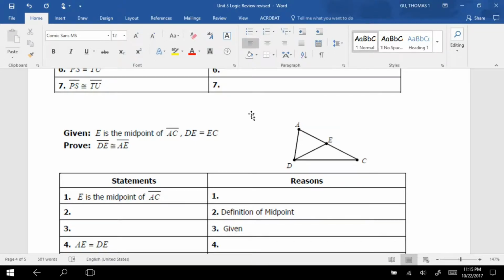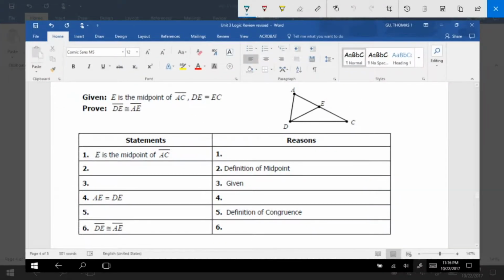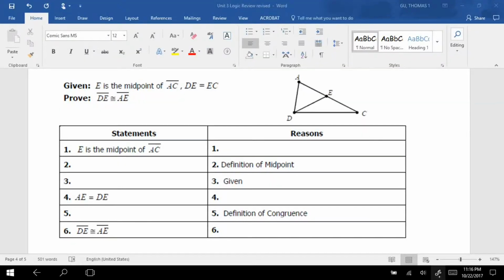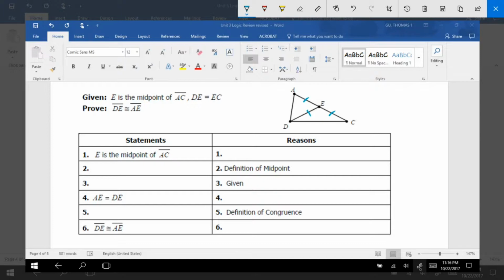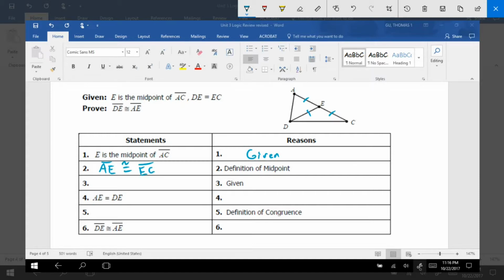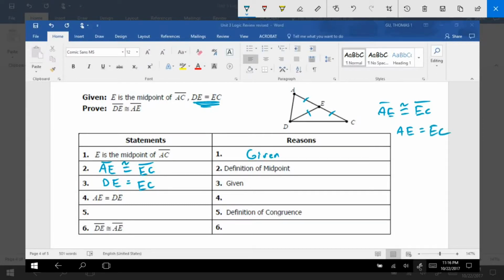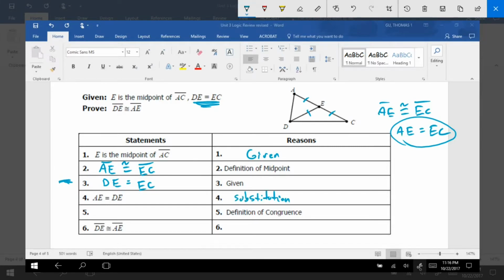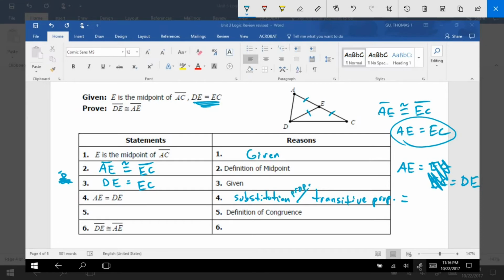Unit 3 Review | 2nd to Last One